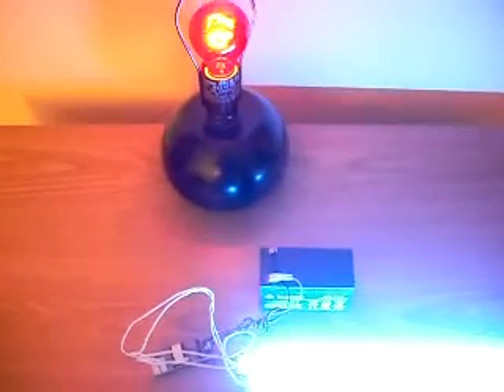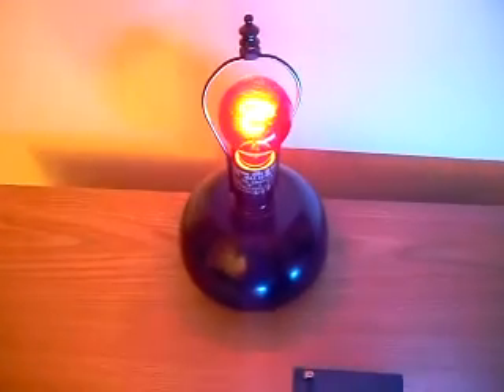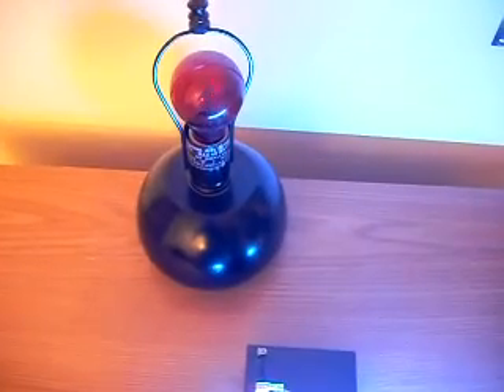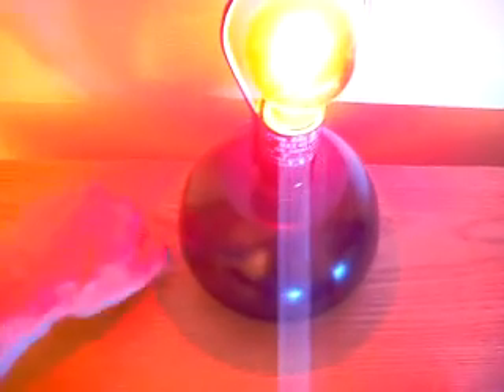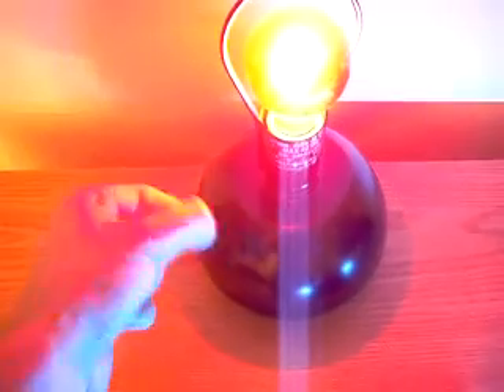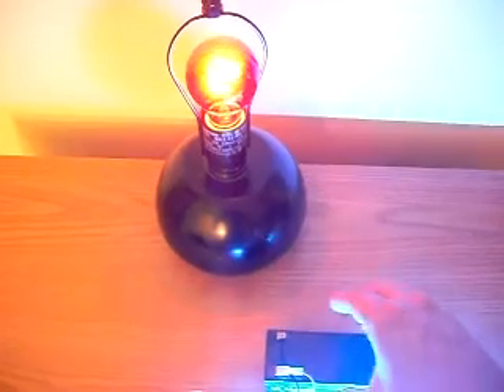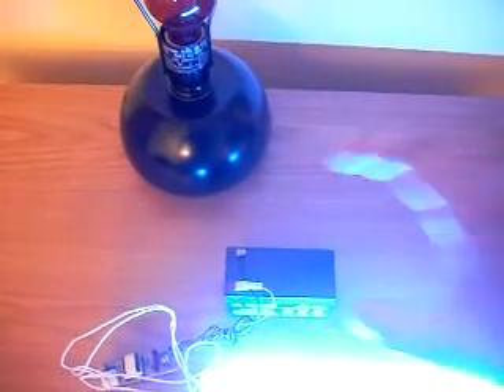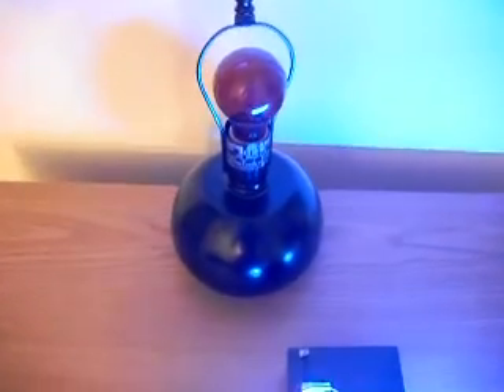Radiant Battery Phenomena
You can actually build the circuit I used to charge this battery, by getting the "Radiant Charger" eBook on my

This is not a joke or a prank. I put this video here to show that radiant charging is real, and it produces unusual phenomena.

For more information on projects like this you can take a look at my main

This is a standard 12 volt gel-cell battery. When you touch the battery, it somehow turns on the touch lamp sitting nearby. There is no electrical connection between the light bulb and the 12 volt battery. Without touching the lamp or the 120 volt main wire, the red light bulb turns on when I touch my hand on the plastic casing of the 12 volt battery. This battery has been charged dozens of times with my solid state radiant charger.

Radiant energy is static electricity. You can charge a lead acid battery or similar battery with static electricity (radiant energy). The battery goes through a process of conditioning and the internal chemical structure is actually changed by the static electricity. The battery takes on 30% more energy by using this type of charging. But most importantly, the battery behaves a lot differently, and in some cases, appears to have some magic properties to it. John Bedini, in "Energy from the Vacuum - Part 2" was able to light up a small LED light by placing the light bulb near the tops of his batteries. Invisible etheric energy literally surrounds batteries that have been radiantly charged.

There is no mainstream accepted scientific explanation for this, but it does prove that there is an invisible electric field surrounding the battery.

If you want to build the exact same radiant charger I used to perform this experiment, you can get the plans by downloading my "Radiant Charger," eBook here:

Updated: 02/17/2017